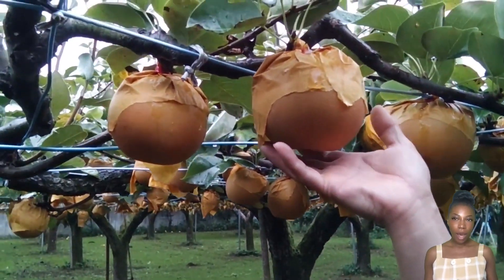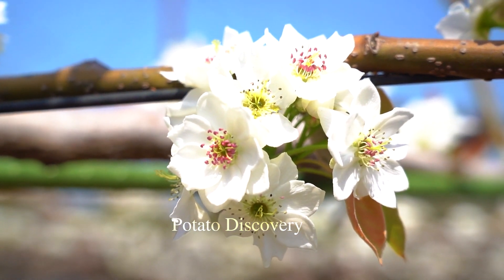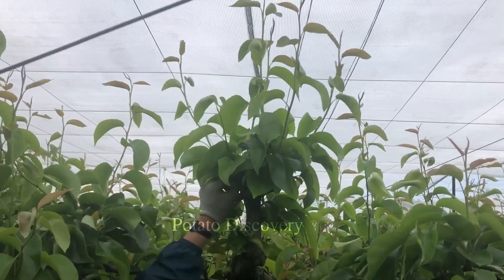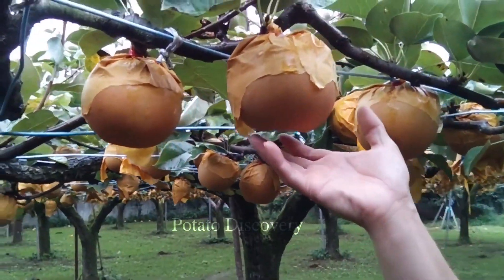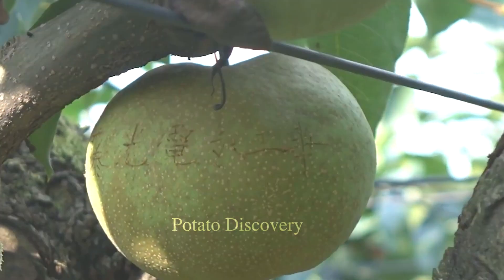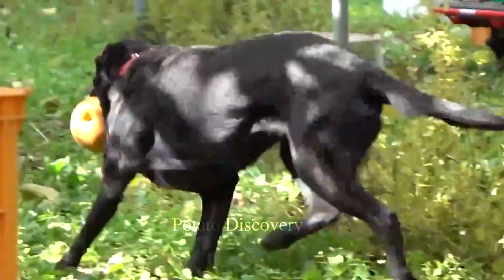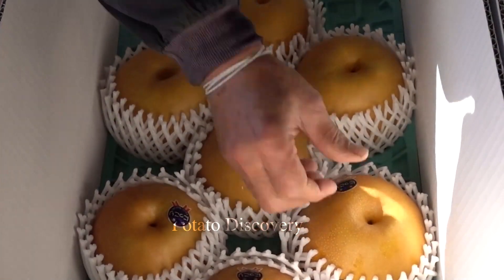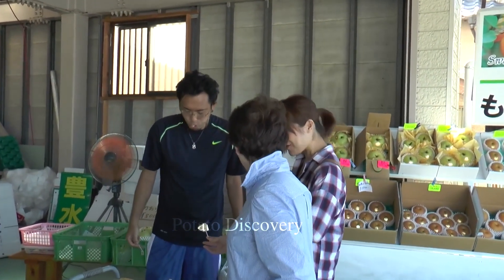How To Grow And Harvest Millions Of The World's Most Expensive Pear | Modern Agriculture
In March, the work of plucking new flower buds begins. Of those many branches, only the longest bud is left in the center to prevent nutrients from spreading too thin and modern agriculture , instead, to gather them to form larger fruit.  When the flowers bloom, it is the farmer's job to manually cross-pollinate each flower modern agriculture. In May and June when small fruits begin to appear, the fruit is pruned to remove non-viable pears. At this time, growers will use modern agriculture their hands to touch each convex and concave fruit, leaving only those with smooth surfaces; This is the key to developing well-formed pears and a skill acquired only after years of experience.

Before harvest, precious pear trees are disinfected every ten days and protected with insect nets
00:00 - Japanese Le
0:13 - pruning stage
0:50 - flower care
1:26 - fruit care
3:42 - pear harvest
5:49 - packing pears
Images and Videos are free to use under license from:
♦ pexels
♦ pixabay